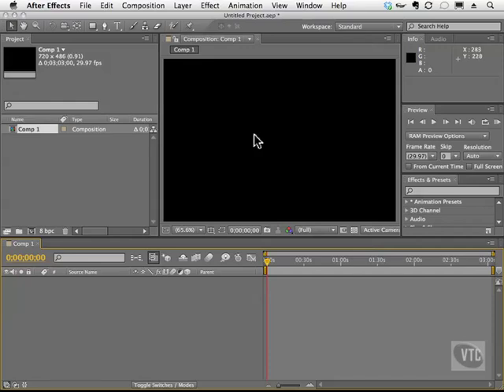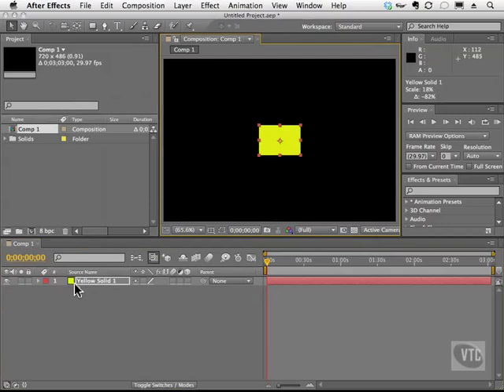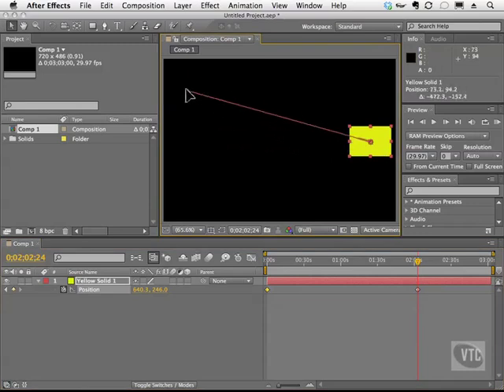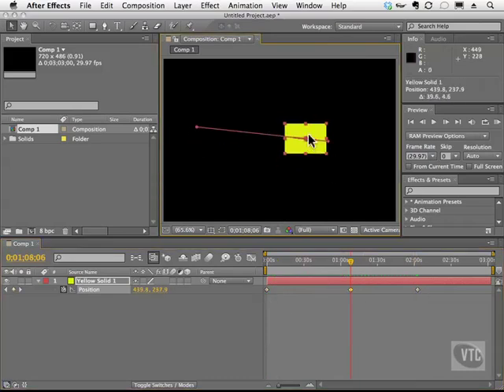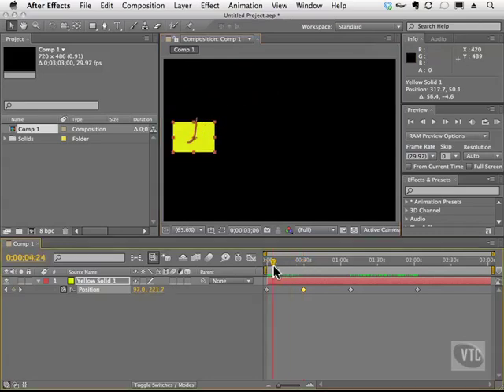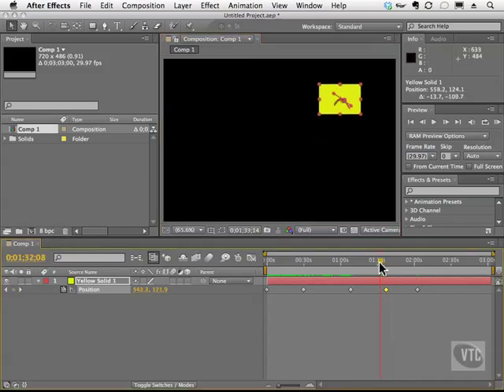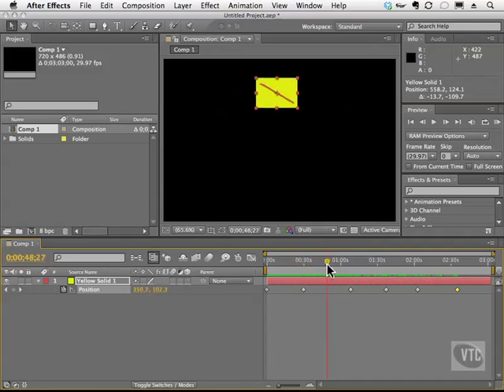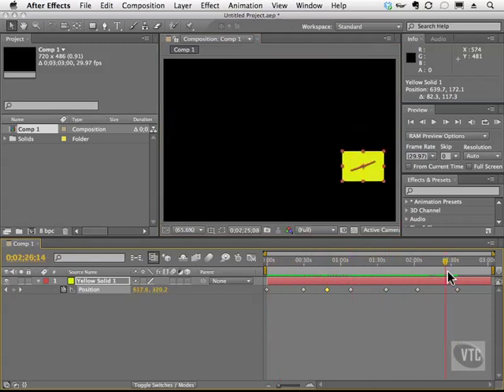Adobe After Effects CS5 Tutorials - Animation, Motion Paths Part No.7